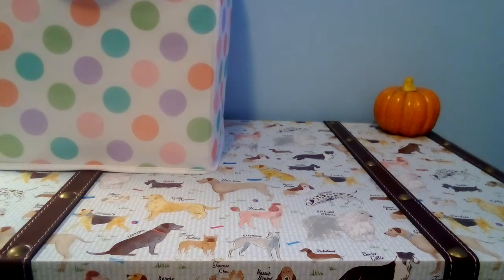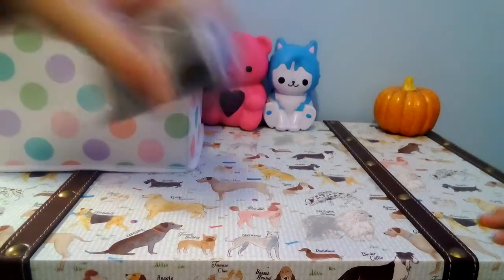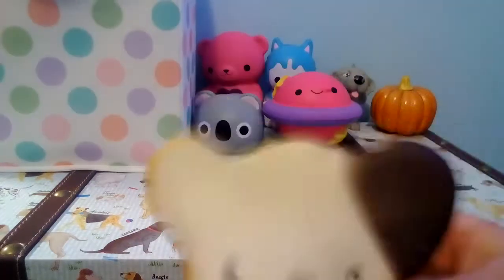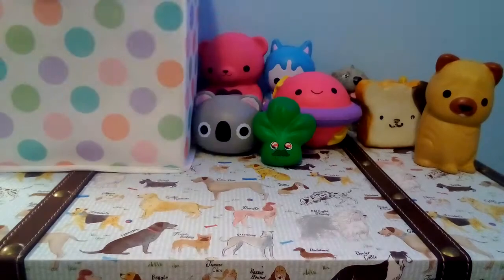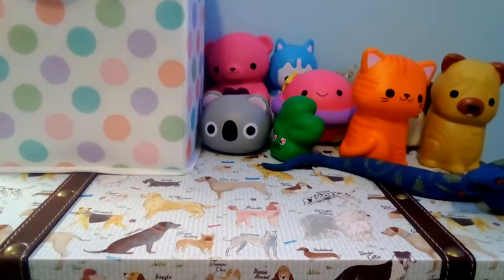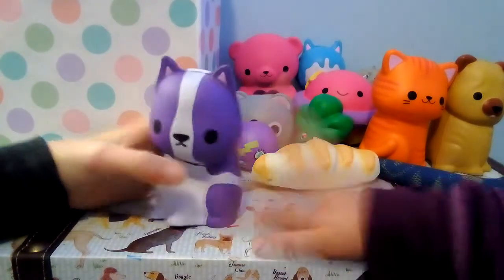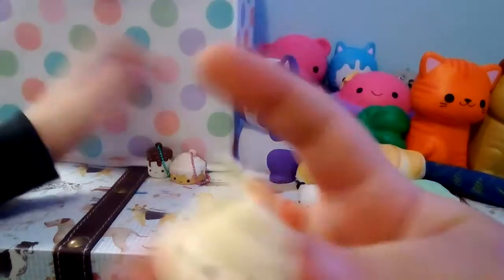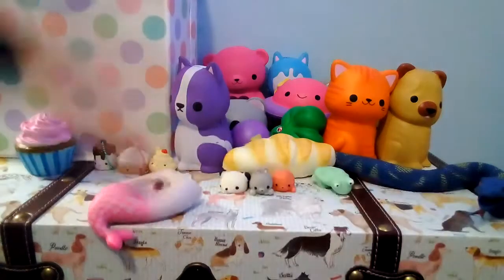Squishy collection!!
I hope you guys really enjoy this video I know that we are weird but that's our natural resource! Bye!!🐕🐶🐕